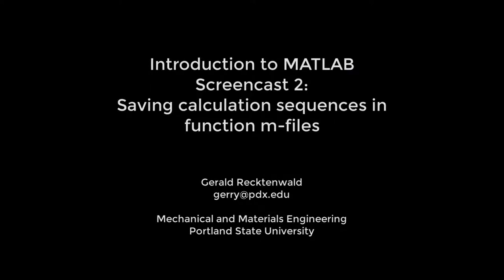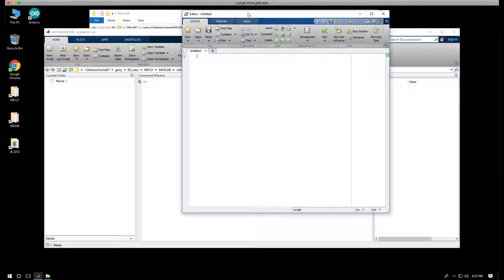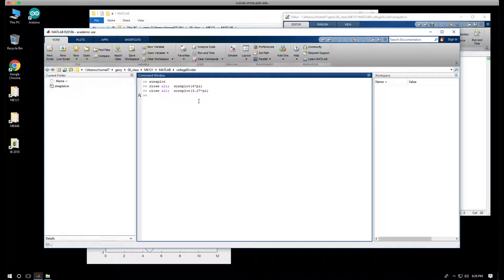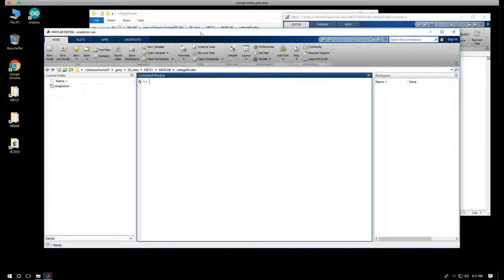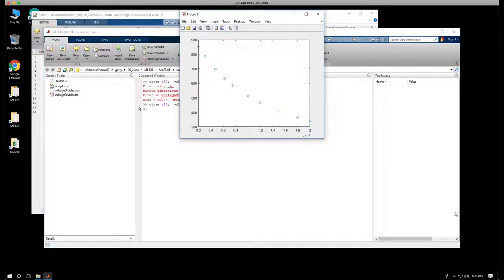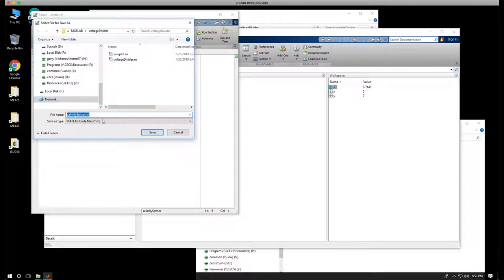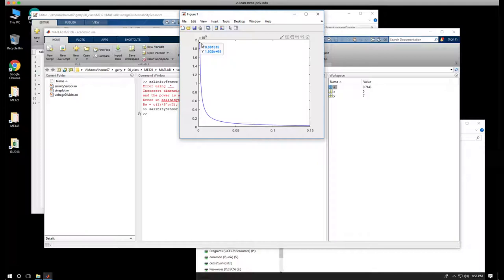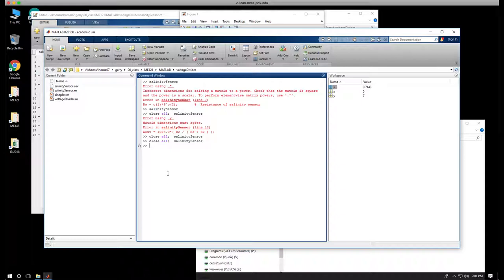MATLAB 02 Creating function m-files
This video demonstrates how to create function m-files. The focus is on tasks related to the salinity sensor we create in ME 121 at Portland State University